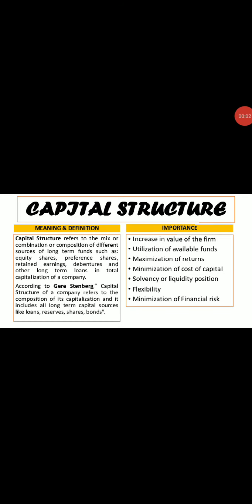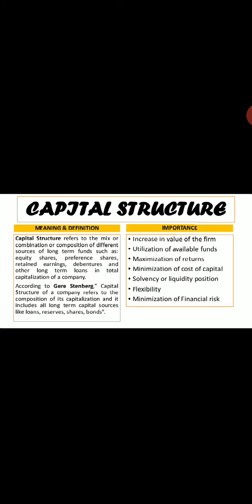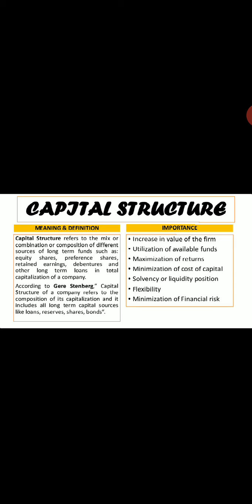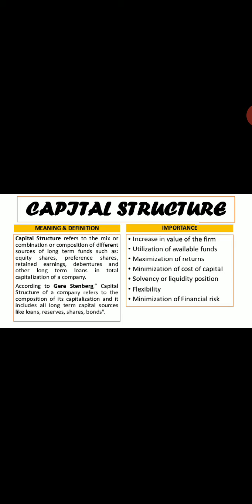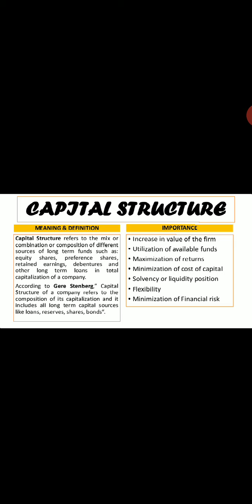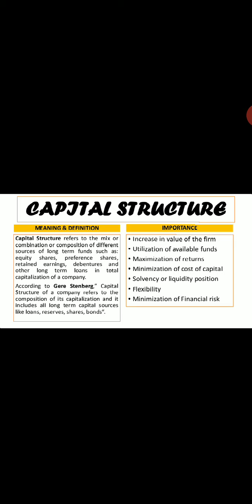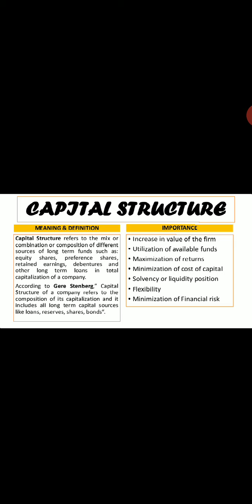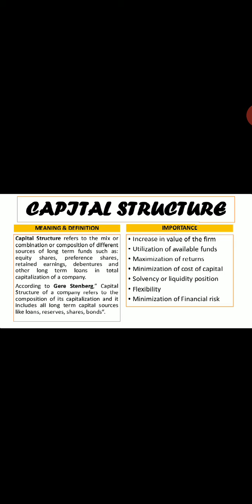Capital Structure - Meaning & Importance